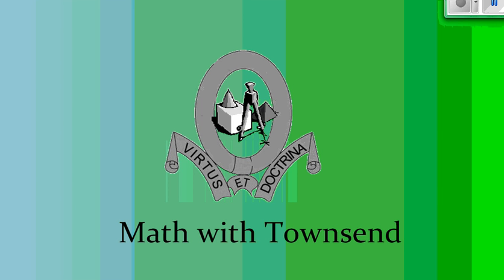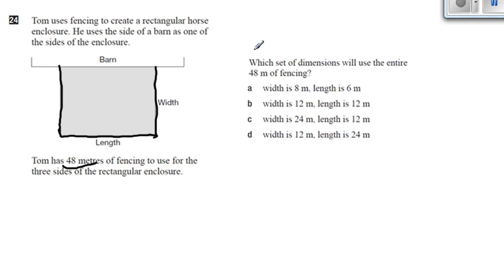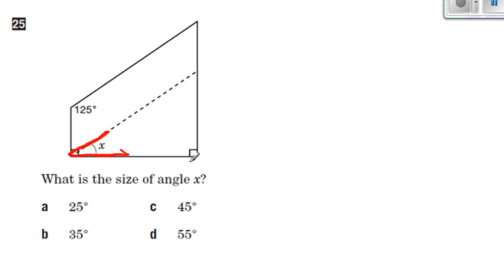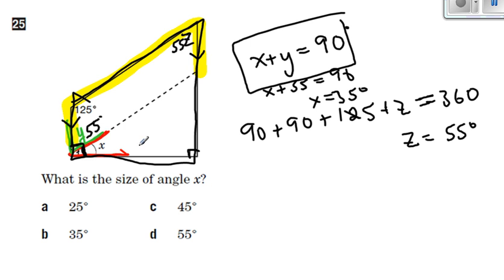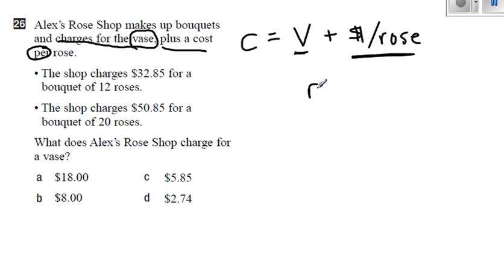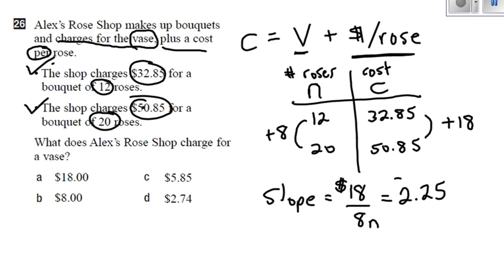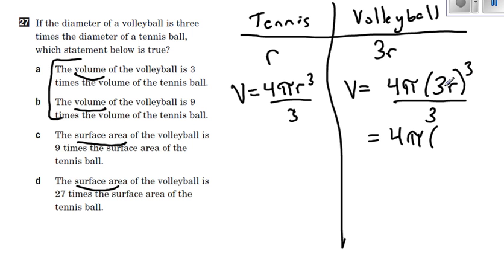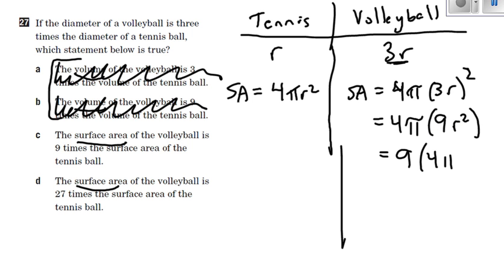Practice Questions video4.wmv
MPM 1D1 - Practice Questions, video #4.  These are the solutions to the Practice Material you were given in class.  (The questions are mostly taken from the June 2011 EQAO.)